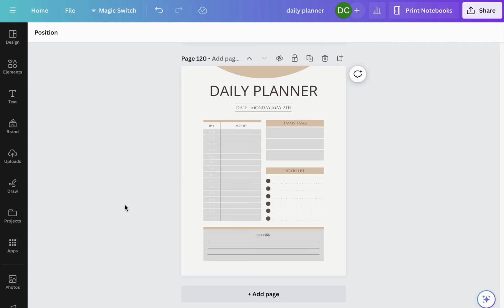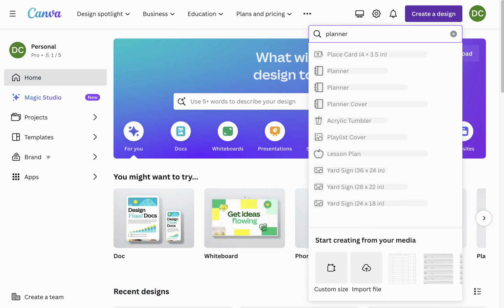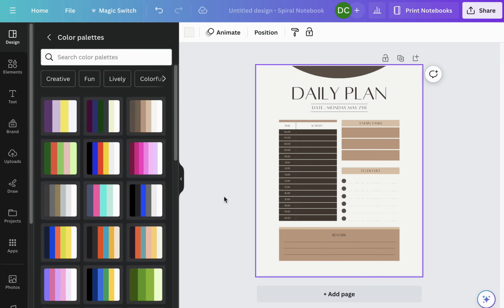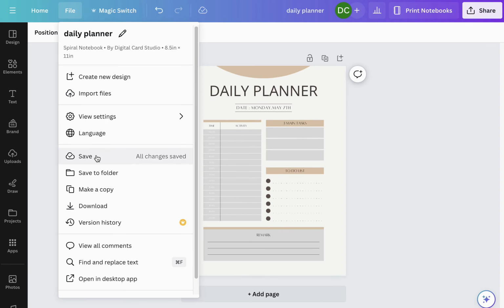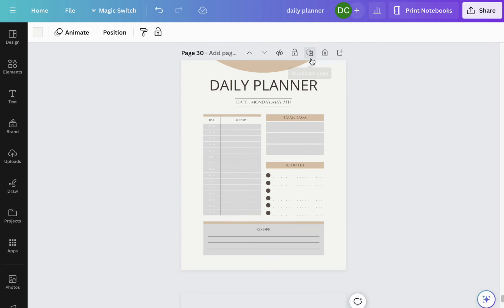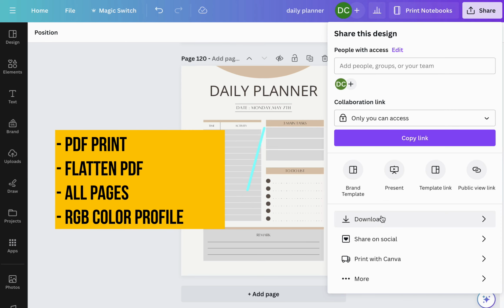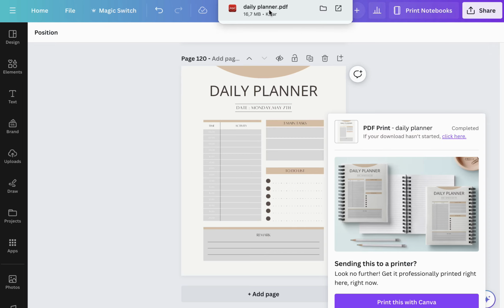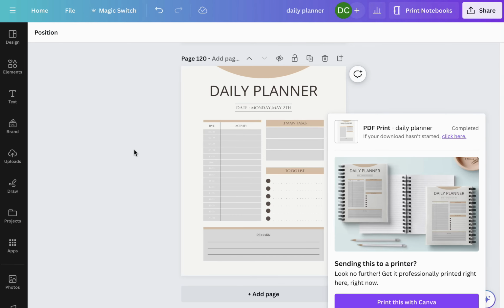How to create a printable daily planner in Canva to sell on Amazon KDP or Etsy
In this video, I'm going to show you how to create a daily planner/journal template to sell on Amazon KDP or Etsy. By following my simple steps, you'll be able to create printable templates in no time.